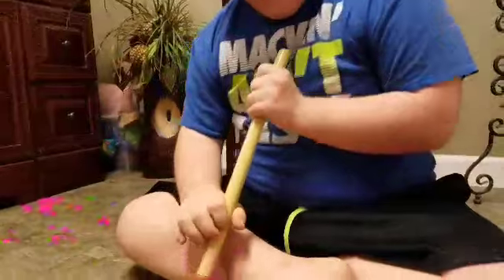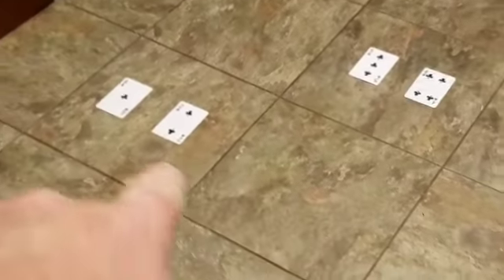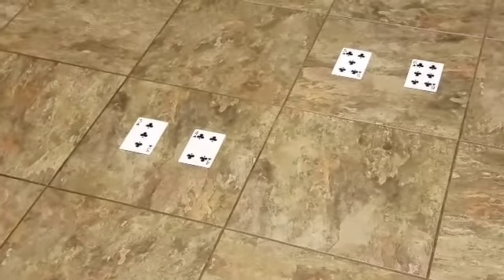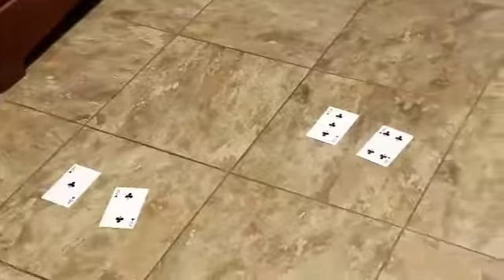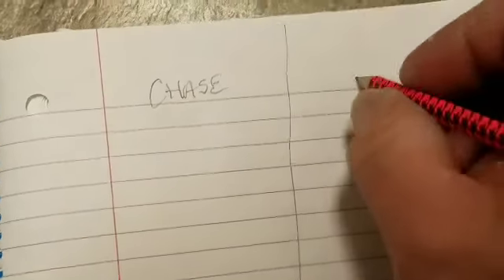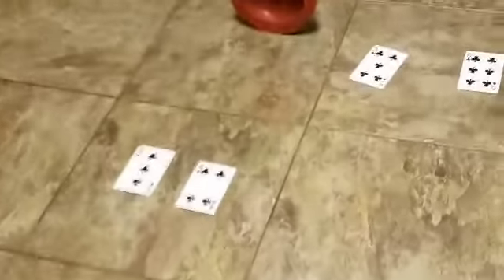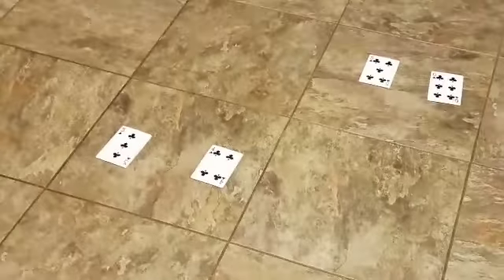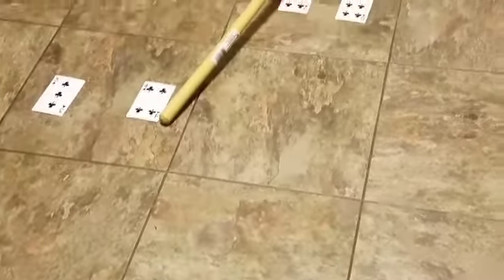Chaseman Chandler bottle flipping with plunger game